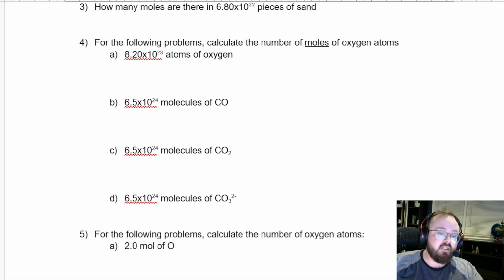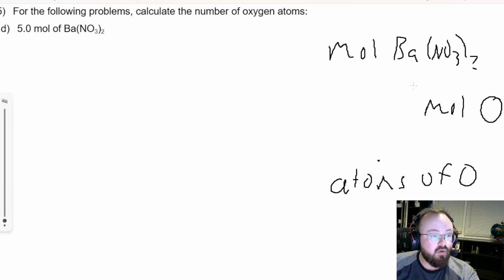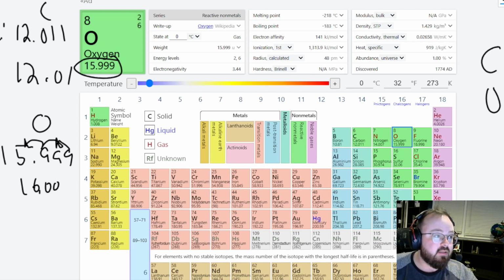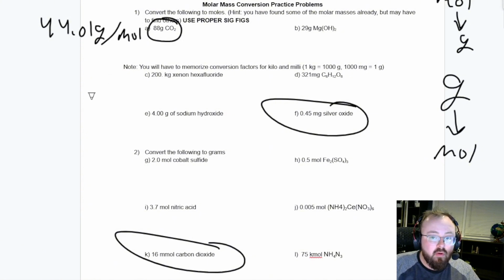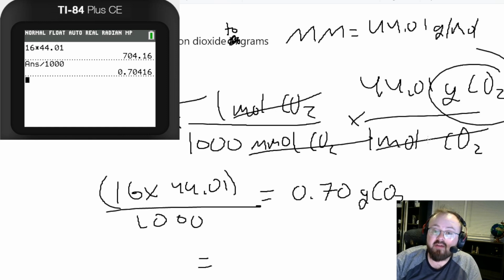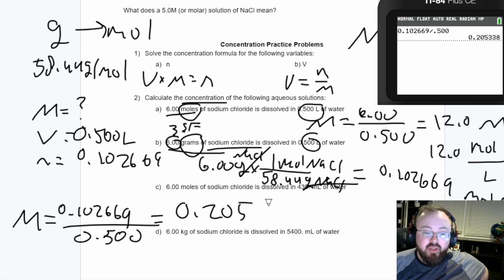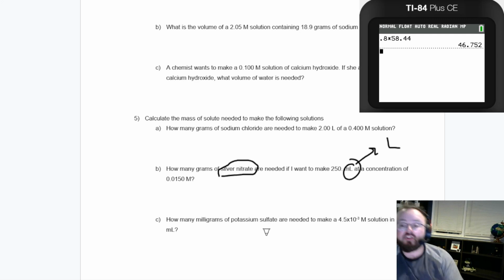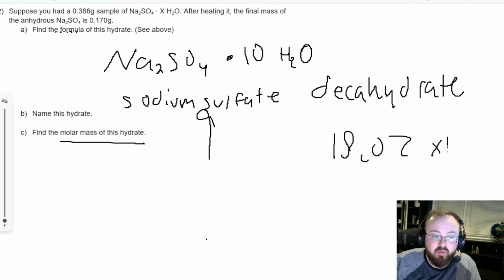Moles Practice Problems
0:00 Introduction
01:49 What is a mole?
02:51 Molar Ratios
05:33 Converting between moles and atoms
18:57 Molar Masses
35:49 Molar Mass Conversion Problems
48:47 Concentration
1:13:37 Hydrates